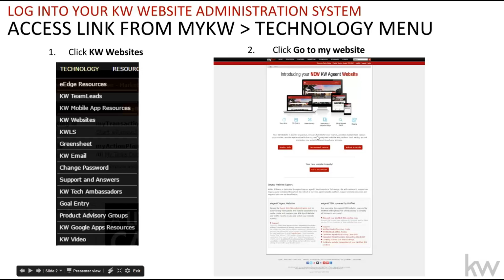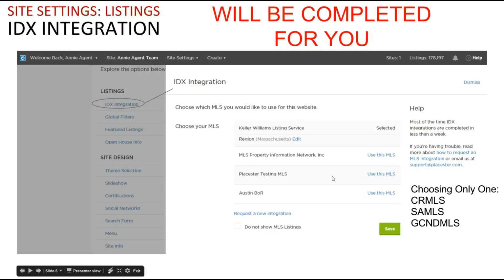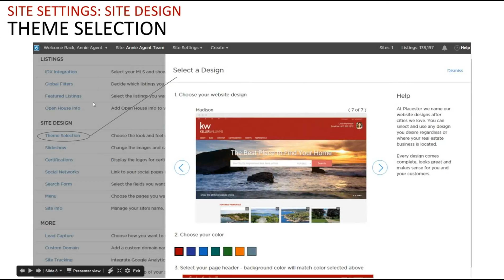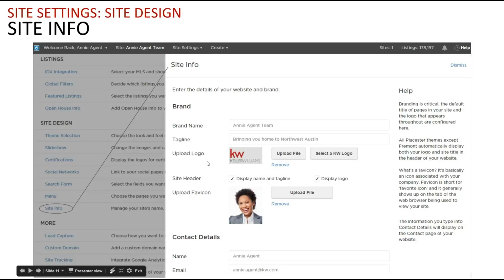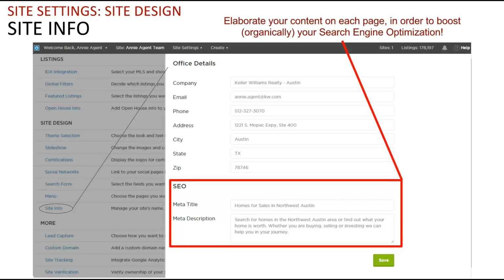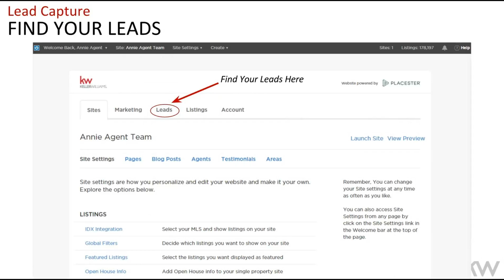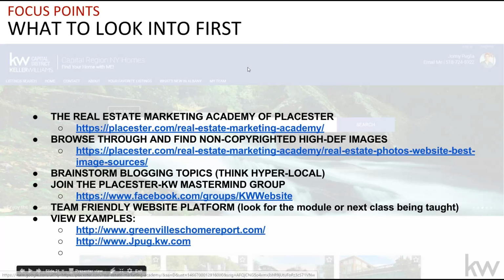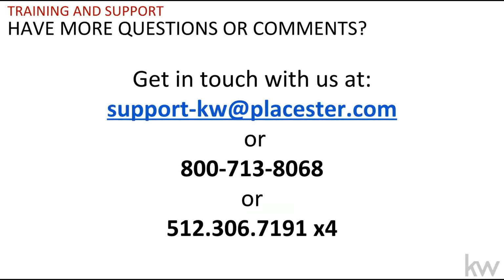New Website The Basics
In this learning module (part of the "New Website Learner Series") we will discover the fundamental sections on your new website (powered by Placester) that must be optimized in order to make your website LIVE.

This beginner level course will cover the following; connecting your IDX, adding "featured listings", choosing a site design, configuring your navigation bar, adding your branding information, and ending with lead capture tools.
To get more information, please attend the next Website training in the KWCD Market Center, find out when

Jonny Puglia
Agent Services Coordinator / MC Tech
Keller Williams Capital District